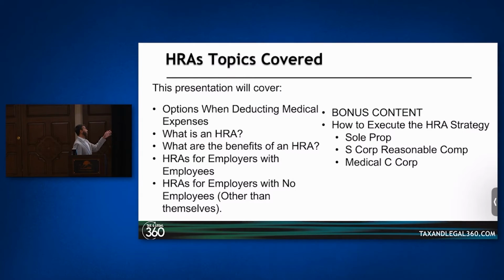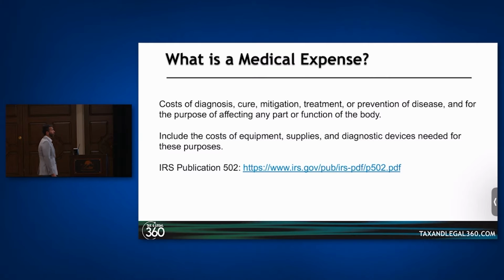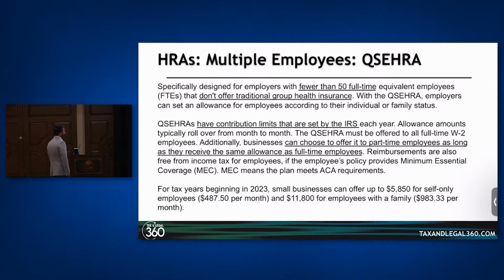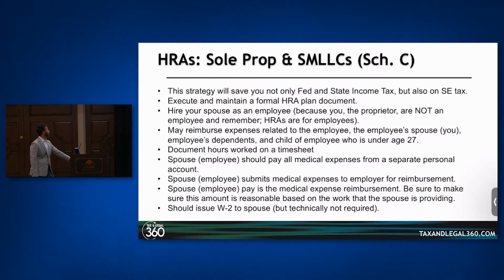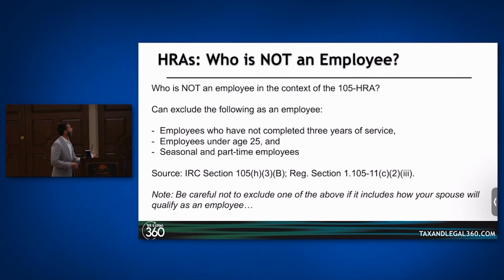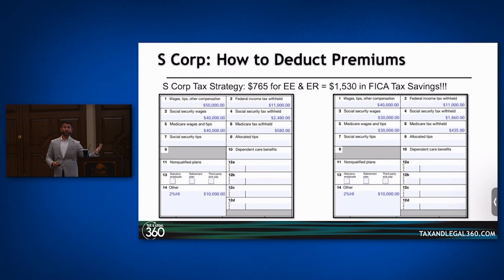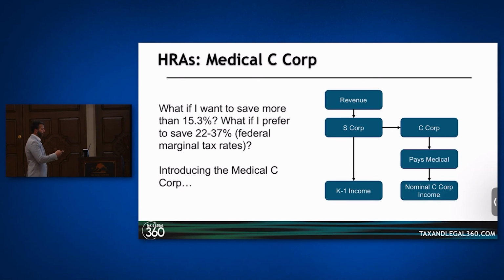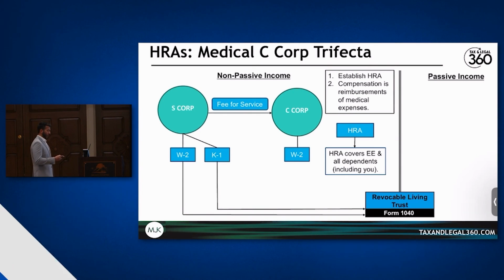The HRA (Health Reimbursement Arrangement) Strategy: Deducting Medical Expenses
Join Navi in this video and discover effective ways to save on healthcare costs and maximize your tax benefits. Dive into this essential guide to optimizing your healthcare finances with HRAs (Health Reimbursement Arrangement). Don't miss out on this valuable information - watch now and unlock the secrets of the HRA strategy and learn how to deduct medical expenses like a pro!

🔗Useful Links:
Register for the free training: Learn how small business owners are identifying $30,000+ in annual tax savings.

ABOUT ME
I help entrepreneurs save thousands of dollars in taxes! I accomplish this in two ways:

1. Course
I've created a course designed to convert business owners into tax-savvy entrepreneurs who confidently implement strategies that save them thousands of dollars in taxes each year.

2. Full-Service Accounting & Tax Firm
We help entrepreneurs with their tax preparation, tax planning & implementation of strategies, bookkeeping, payroll, and wealth creation via our full-service CPA firm.

I guarantee you will find them valuable.

CHAPTERS
00:00 Introduction
03:23 Options When Deducting Medical Expenses
07:05 What is HRA
07:45 Benefits of HRA
15:17 HRAs: Multiple Employees vs Owner Only
30:01 HRAs for S Corp
43:45 HRAs: Medical C Corp
50:21 Final Thoughts